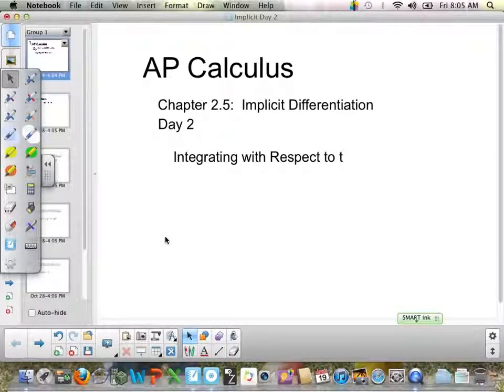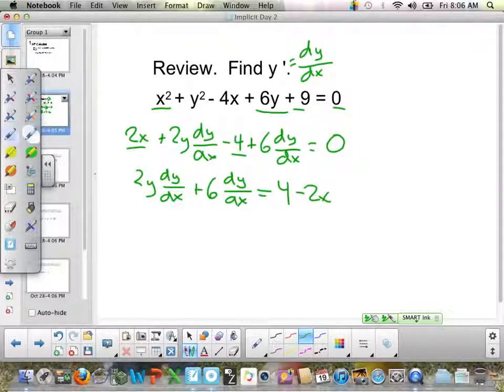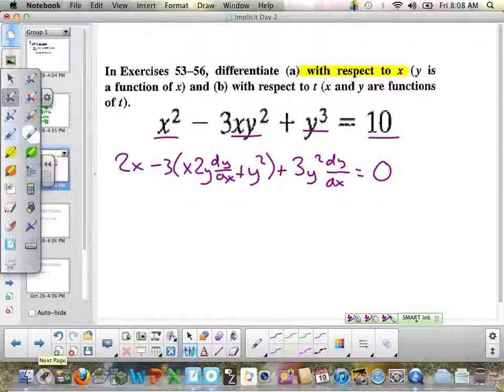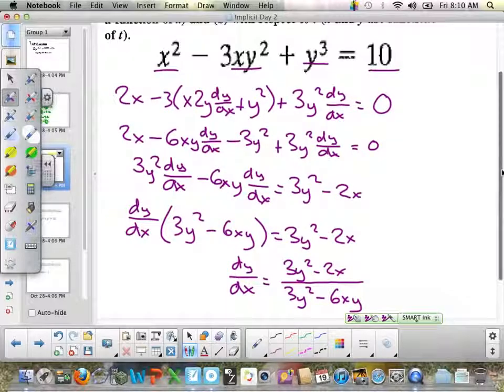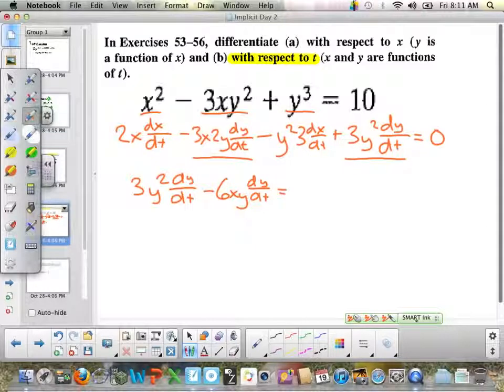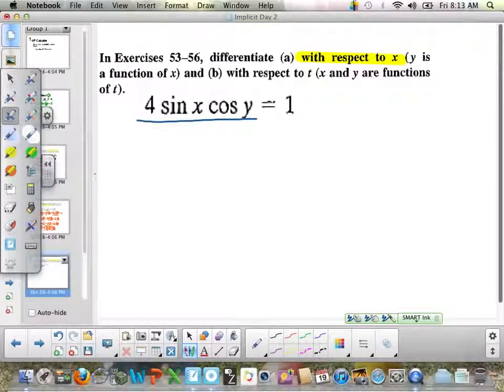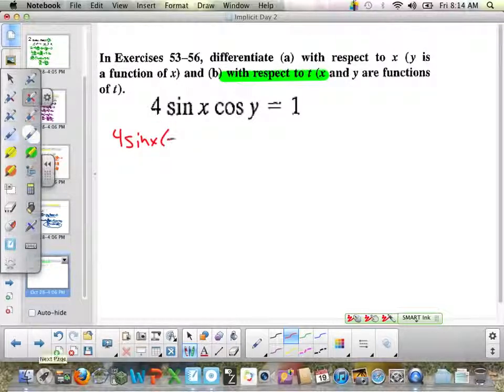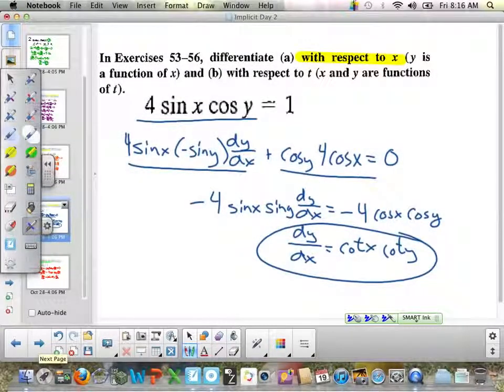29 Implicit Differentiation with Respect to t